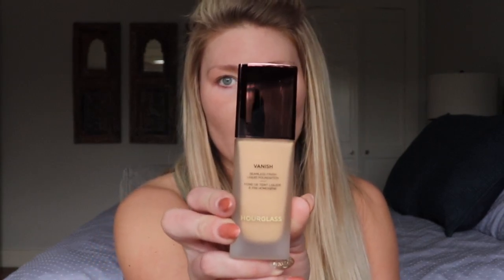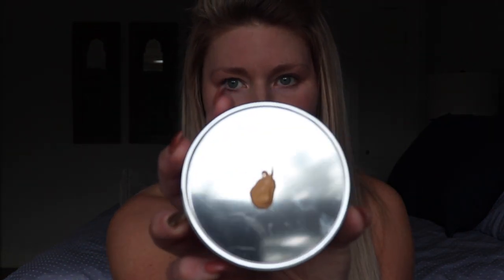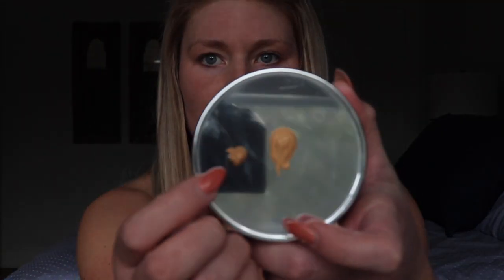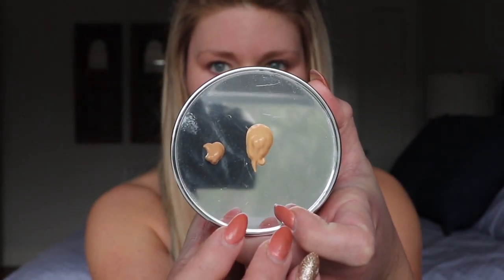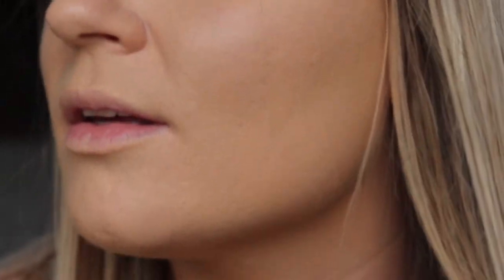Hourglass Vanish Liquid Foundation Review!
Hey everyone!!! Today I reviewed the new Hourglass Vanish Liquid Foundation.  I definitely have some thoughts about this foundation.

Are there any foundations you all want me to try out?

⭐️Products mentioned:
Hourglass Vanish Liquid Foundation (shades Nude and Warm Beige)

XoXo,
Megan💋